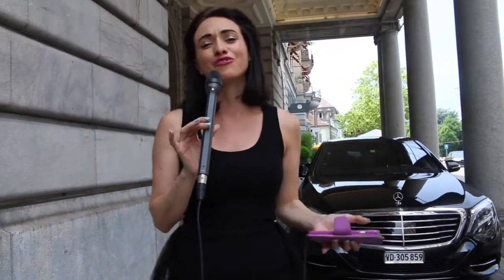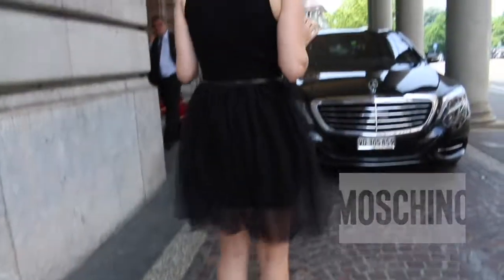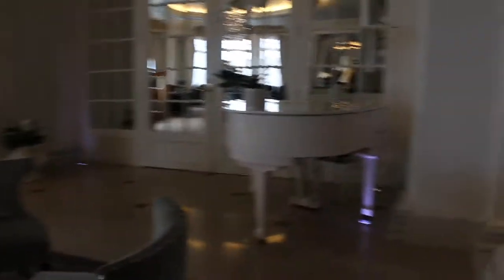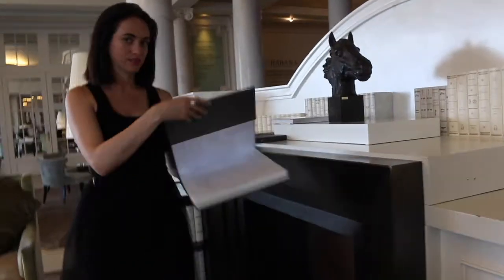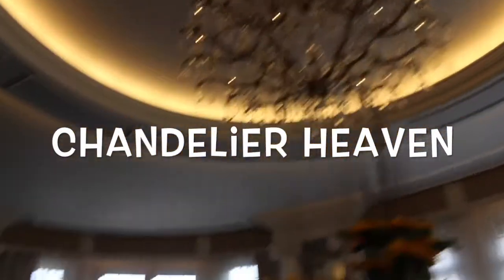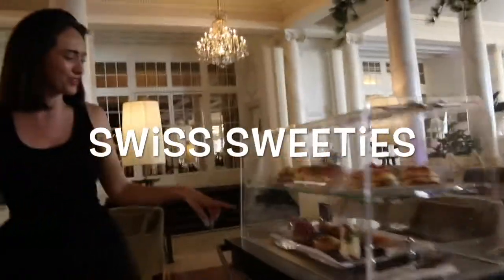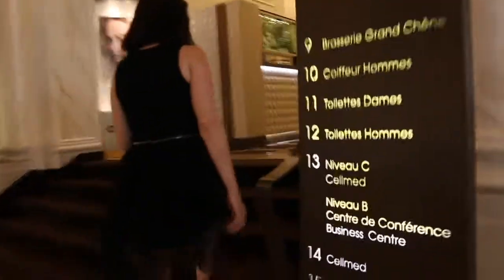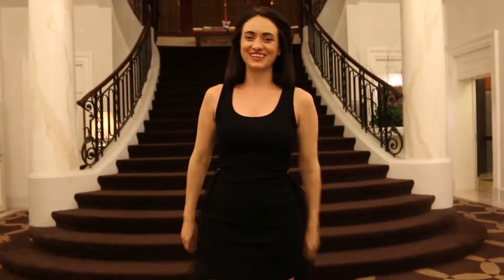Lausanne Palace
I recently experienced the beautiful city of Lausanne in a Palace - yes it was most definitely Princess goals in this stunning city in Switzerland

Also special thanks to MN Privilege for my outfit!